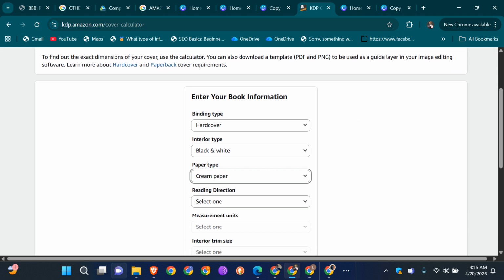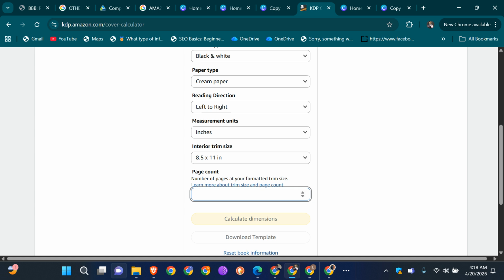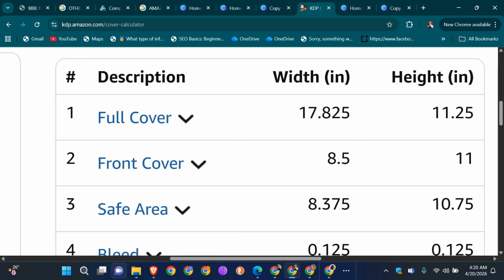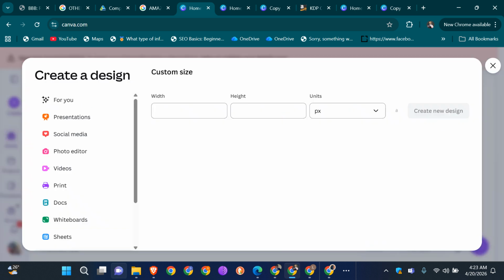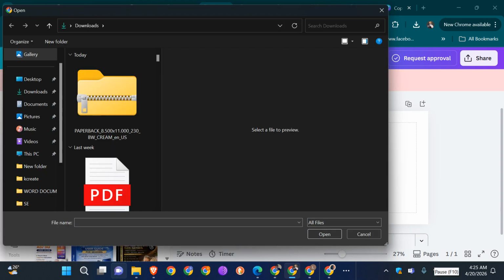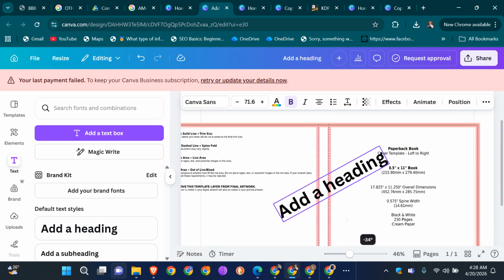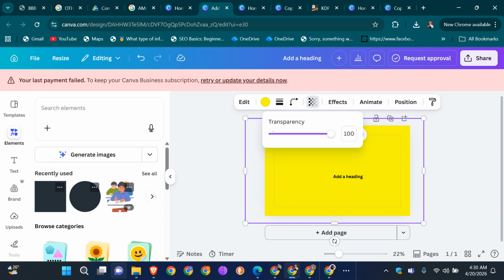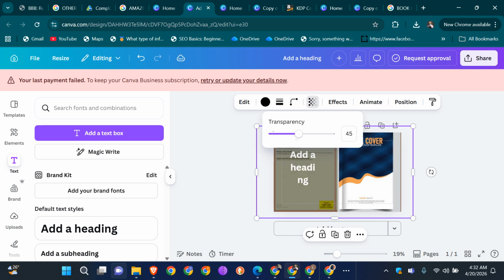How to Remove Template Guide on Amazon Kdp || Fix Book Cover Error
Do you keep getting that annoying KDP template error… and don’t know how to fix it?

You’re not alone. Many self-publishers struggle with the Amazon KDP cover template guide, especially when it refuses to upload or keeps showing errors. It can feel confusing, frustrating, and honestly—like you’re stuck.

In this video, I break everything down in a simple, clear, step-by-step way so you can finally fix it without stress.

Here’s what you’ll learn:

Why the KDP template guide causes errors
How to remove the template properly from your cover file
The most common mistakes that lead to book cover rejection
How to fix size, bleed, and margin issues the right way
A clean method to upload your cover without errors

If you’ve been stuck trying to publish your book because of template issues, this video will save you time and frustration.

No confusion. No guesswork. Just a clear fix.